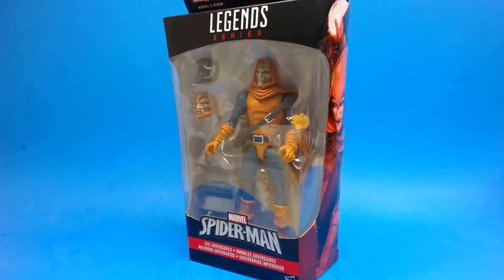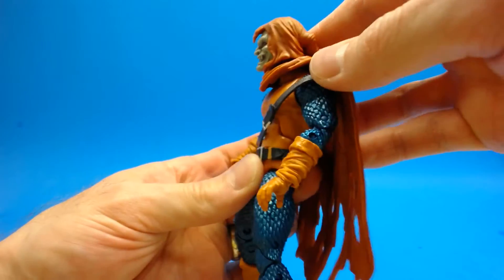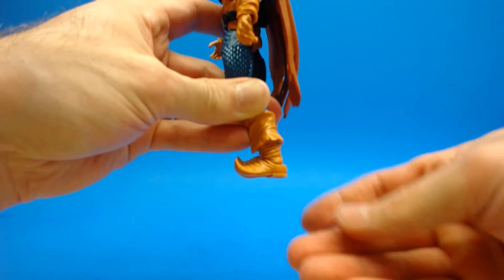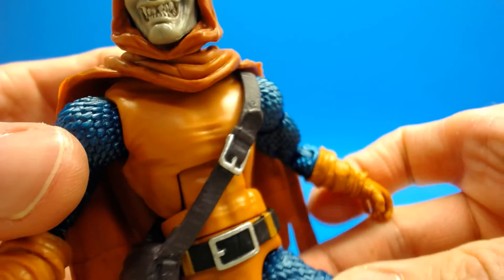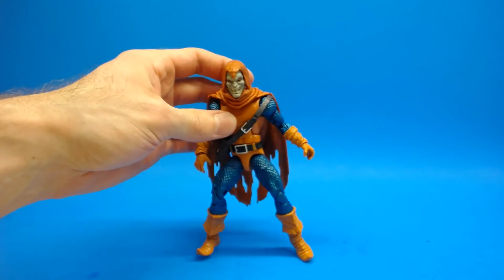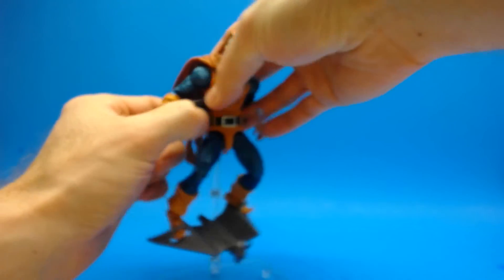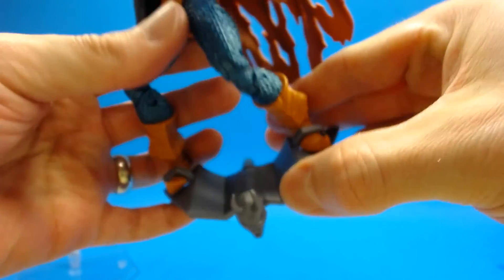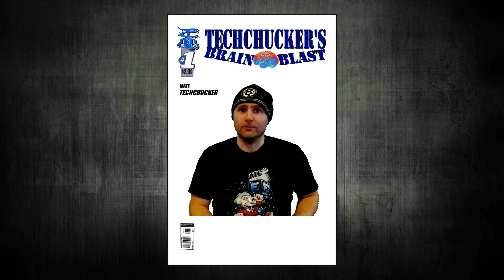Toy Review Hasbro Marvel Legends Space Venom Wave Hobgoblin Action Figure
Without a doubt, Hobgoblin is one of the better figures from the Hasbro Marvel Legends Space Venom wave. There are a bunch of solid action figures in this wave, but Hobgoblin is at the top.